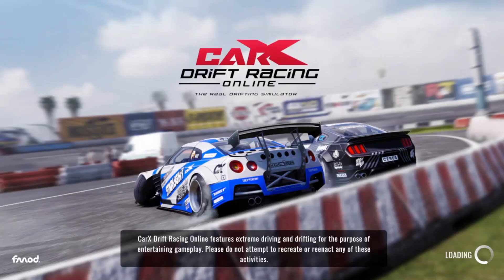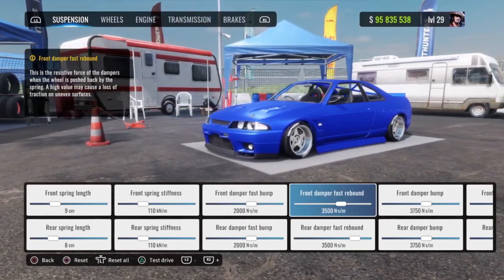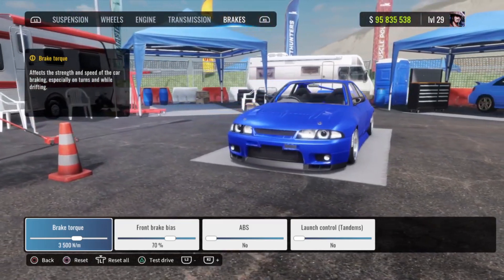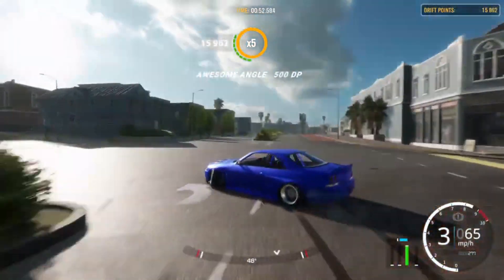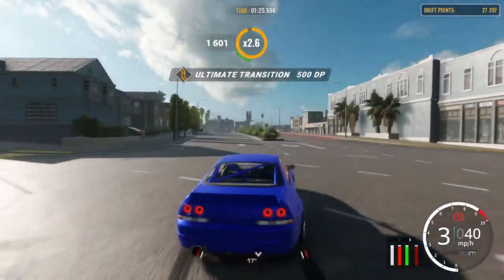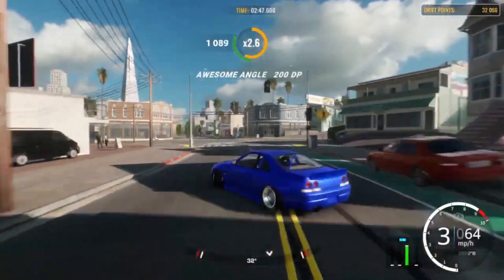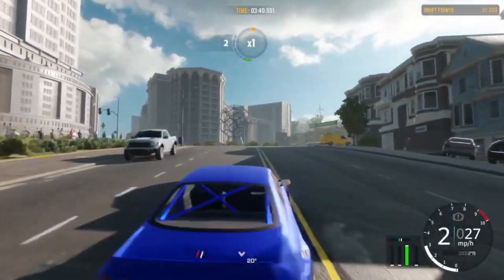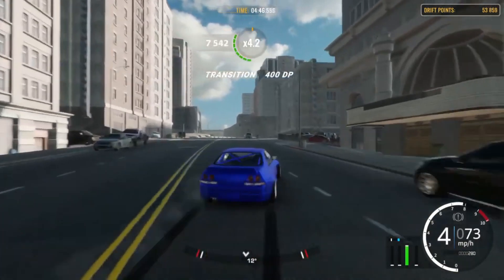CarX Drift Racing Online - Best Godzilla R3 Ultimate Drift Setup / Update 2.10.0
If you need help or guidance with CarX Drift Racing Online you can go to my playlist and find The Best Drift Builds, Tutorials, and Gameplay Videos! Also be sure to check out the other games i play on my channel like GTA FIVEM, ASSETTO CORSA, and THE CREW 2

Follow On TikTok - @therealtyskiddz

Upload Schedule: 2-3 videos a day, A.M. and P.M.

Equipment

Game System - PS4
Monitor - Acer KA2 Series
Headset - Astro A40 Mix Amp Pro
Racing Wheel - Logitech G29
Camera - PlayStation 4 Camera